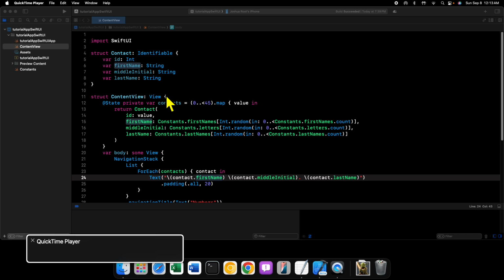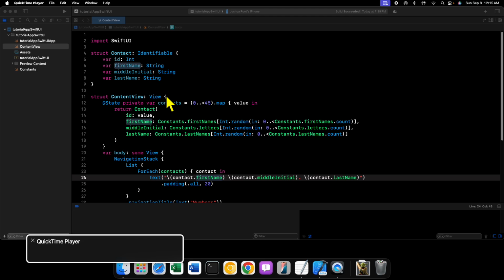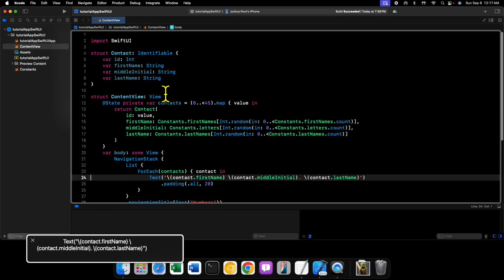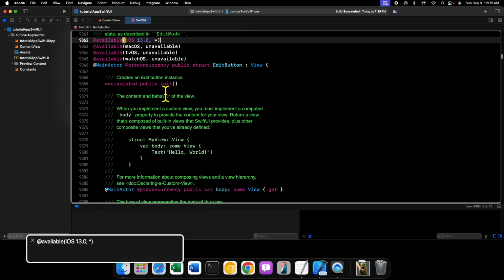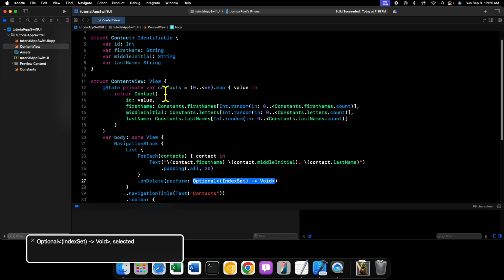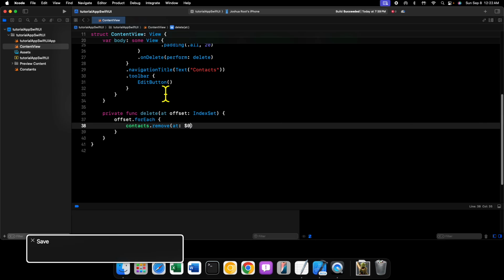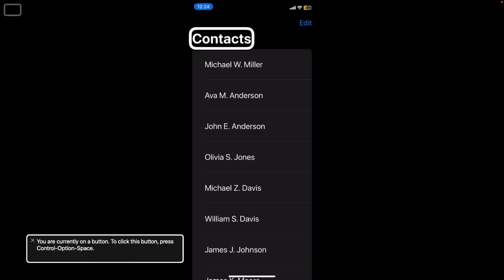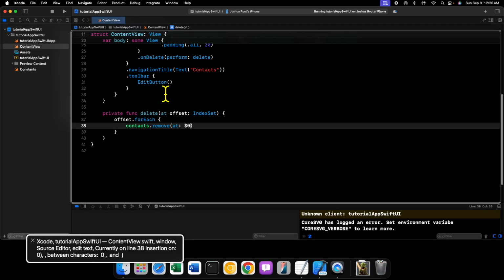SwiftUI - 34 - Toolbars, onDelete, and EditButton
Welcome to another installment of our series on multiplatform SwiftUI. In this video, we learn about implementing toolbars, EditButton and the onDelete modifier to enable swipe-to-delete functionality.